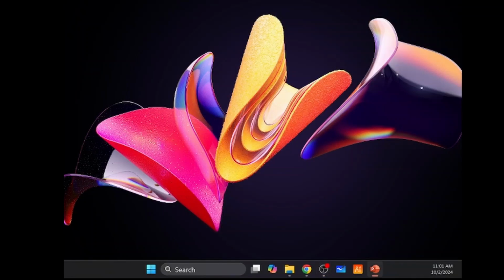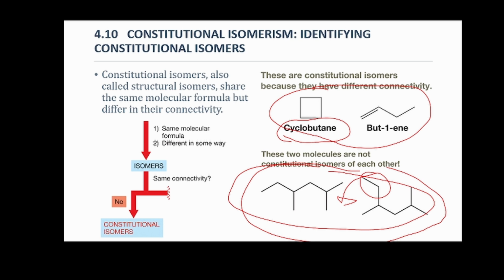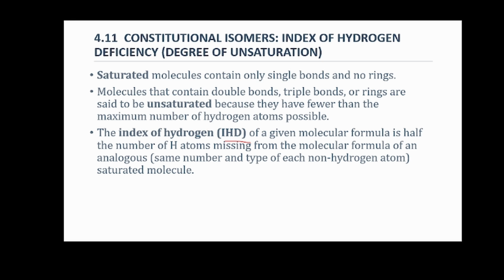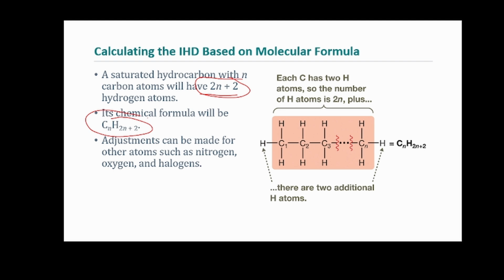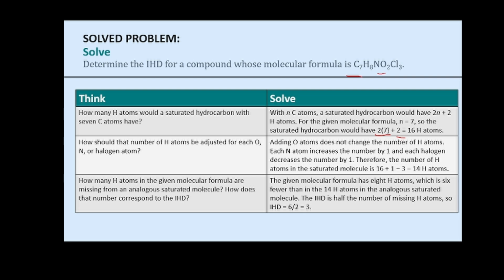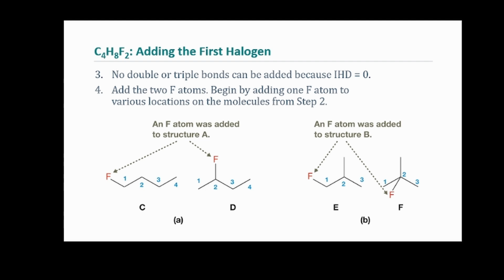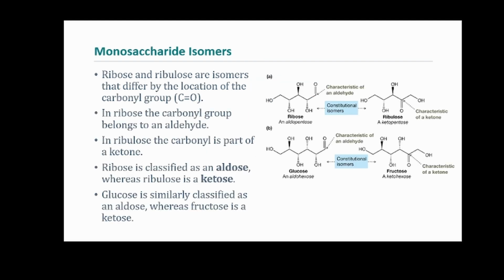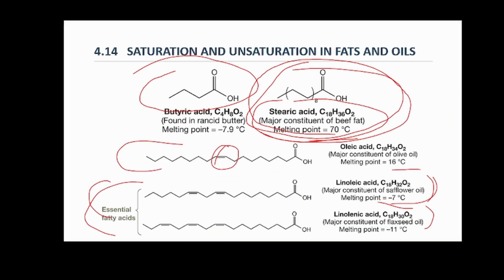24FA311c04end v2 mkv